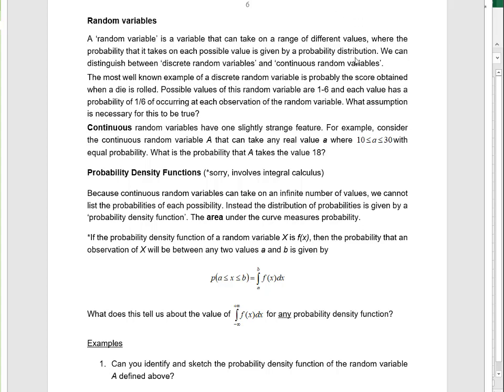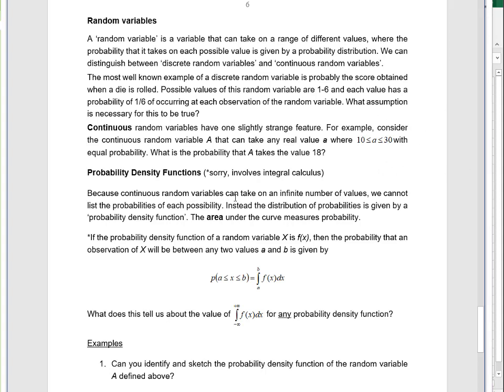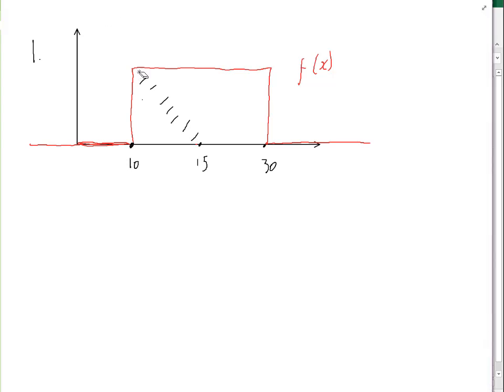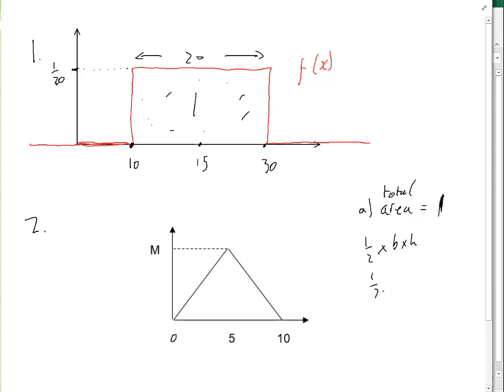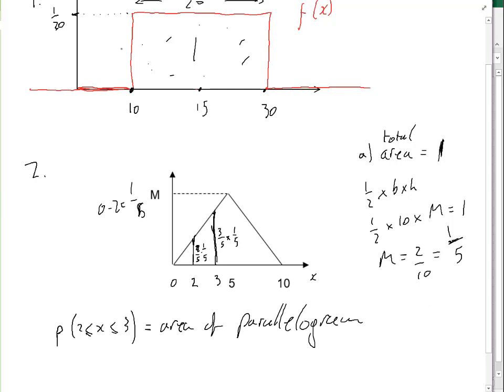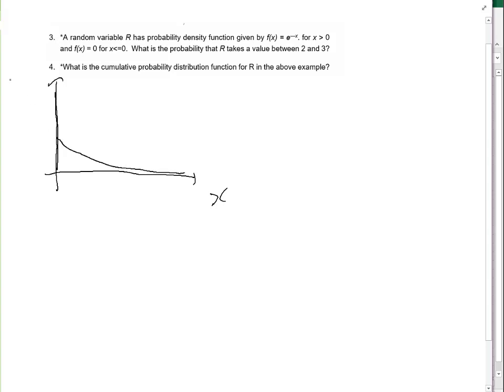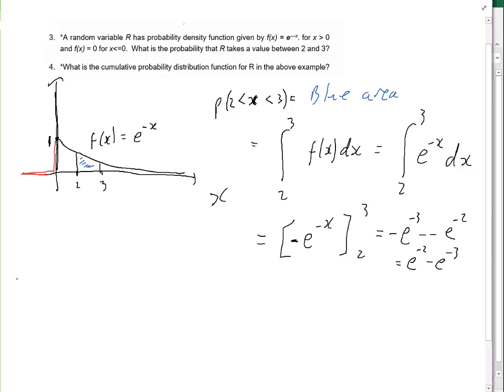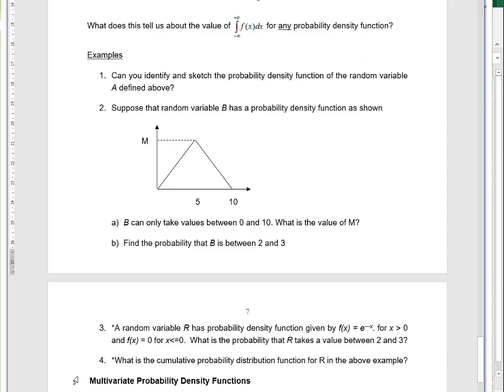ms lecture 7 part 5